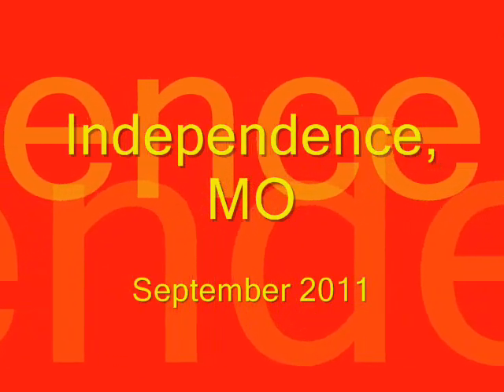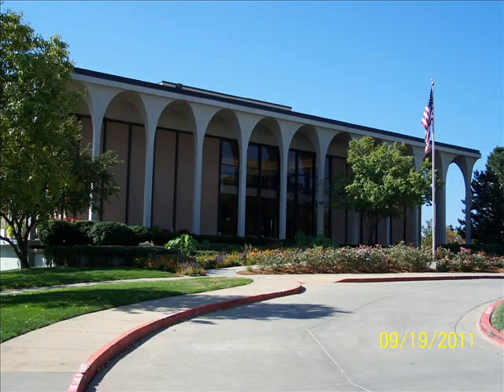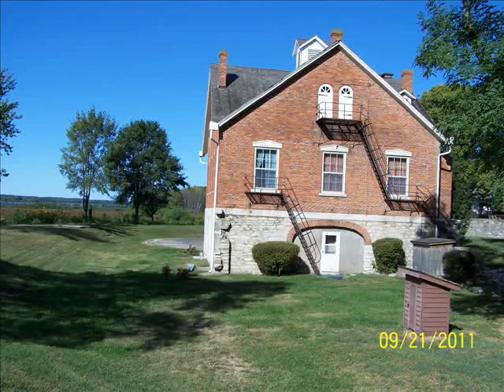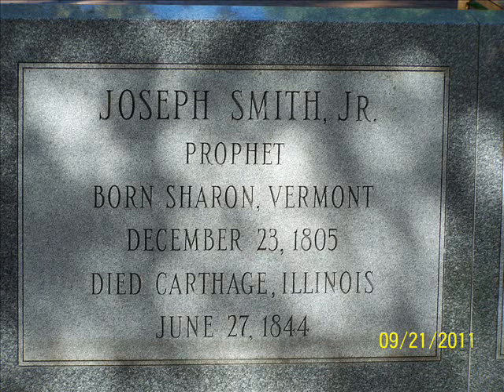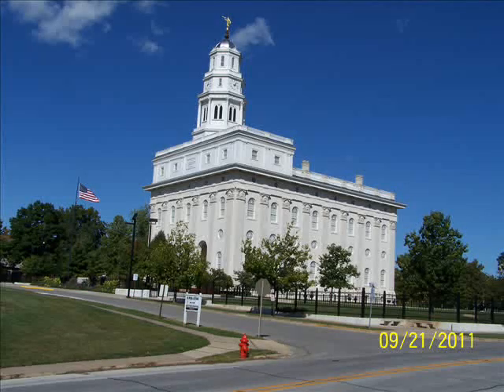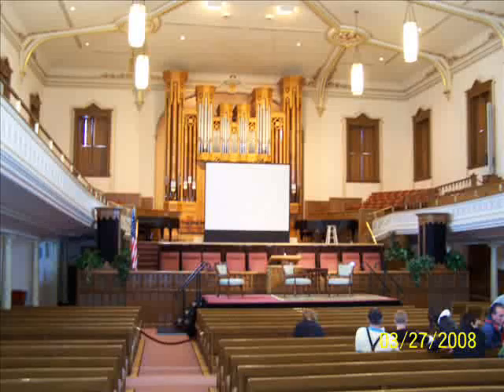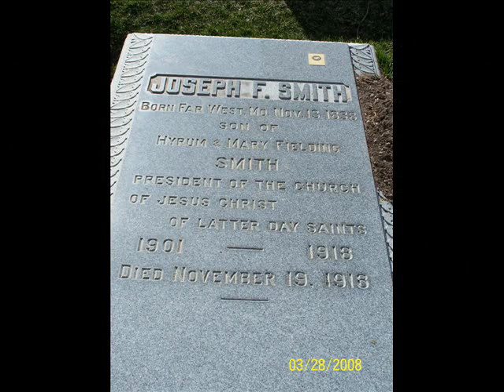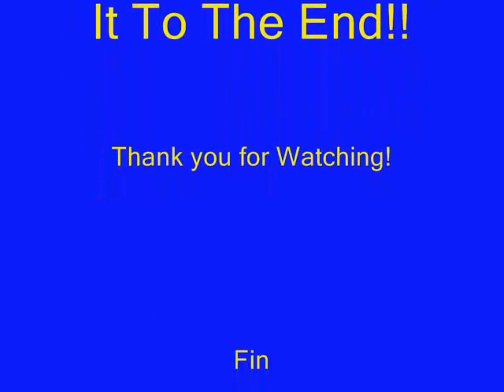LDS (Mormon) Historical Sites in MO, IL and UT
Various Latter Day Saint Historical Sites in Missouri, Illinois and Utah